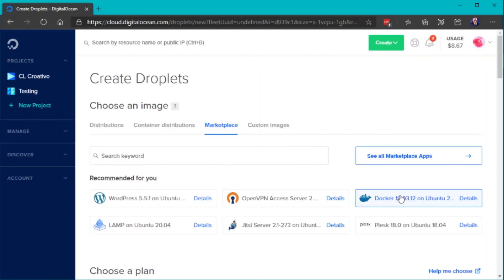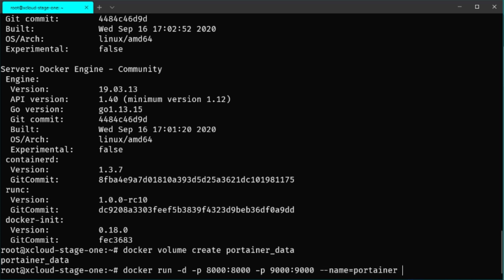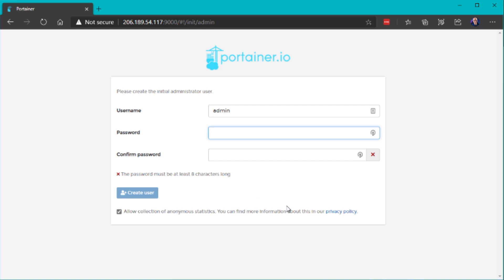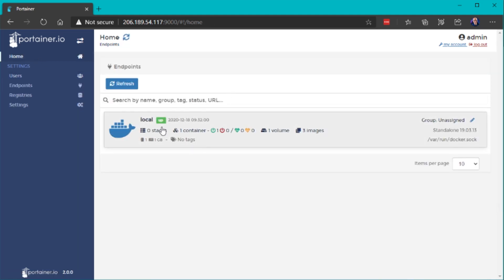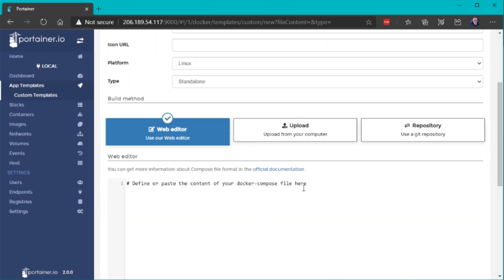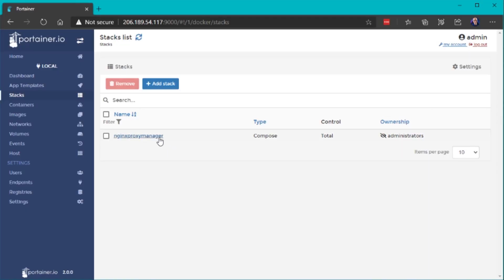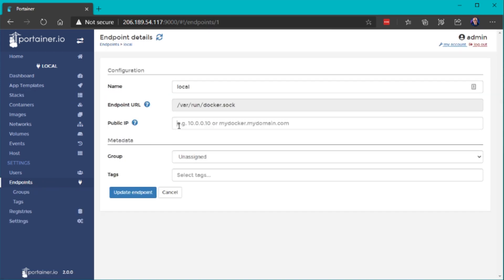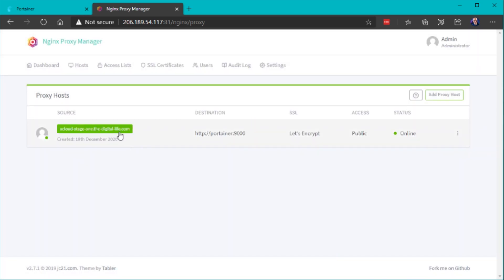Portainer Install Ubuntu tutorial - manage your docker containers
Portainer Install Ubuntu tutorial, let’s have a look at how to install Portainer on an Ubuntu server. Portainer CE is a free and open-source tool that manages all your docker containers. It has a nice clean web UI where you can inspect and control all your docker resources.

Timestamps:

00:00 - Introduction
02:16 - Install Portainer on Ubuntu
04:28 - Login to Portainer web UI
06:28 - Manage docker containers with Portainer
08:05 - Deploy a reverse proxy to expose Portainer securely